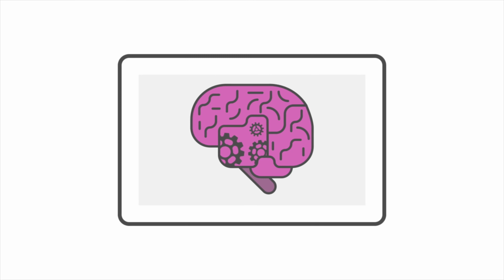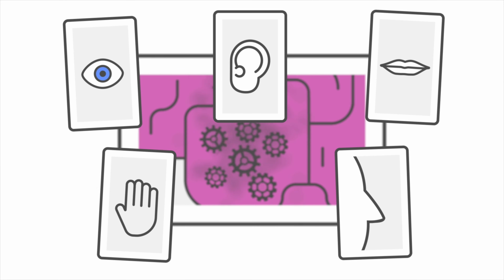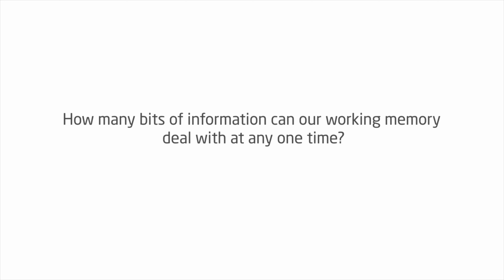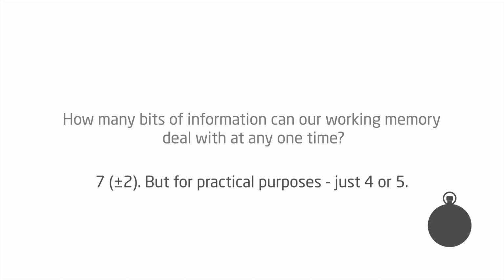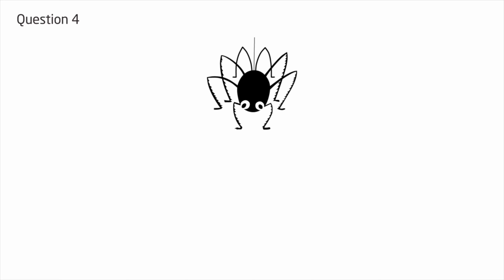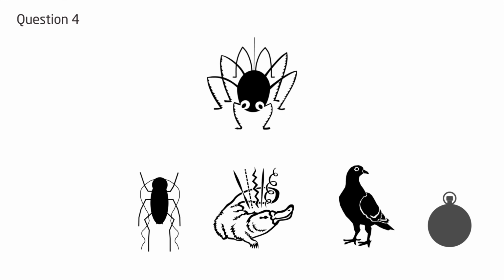Atrainability - Download Learning Human Factors E-Learning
This video explains the background concepts to this revolutionary new neuroscience based learning. Initial modules focused on healthcare. Forthcoming modules will look at IT, manufacturing and construction industries and more.